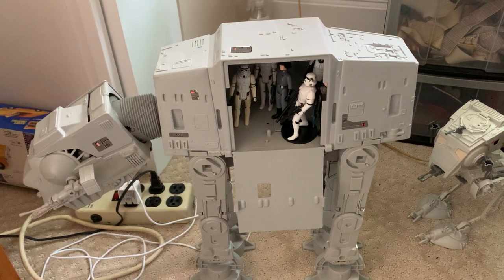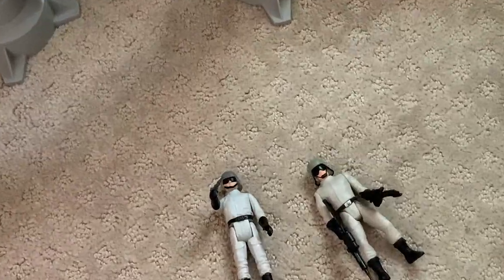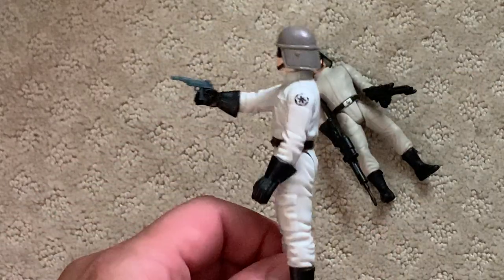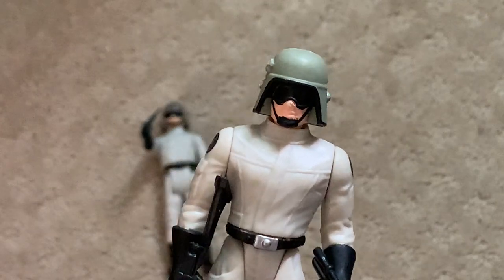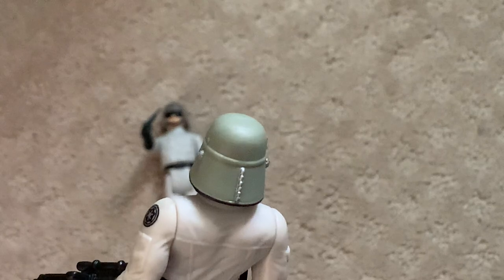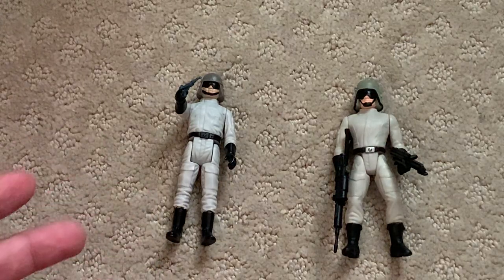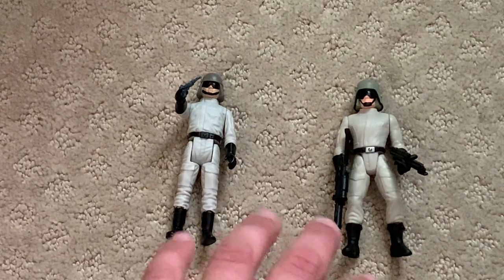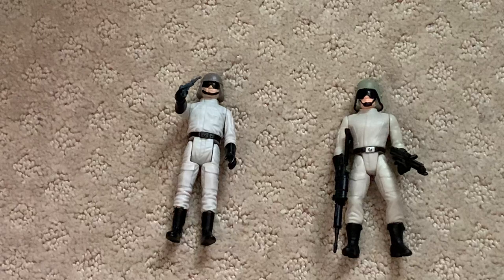1997 Kenner Star Wars POTF2 AT-ST Driver Part 2